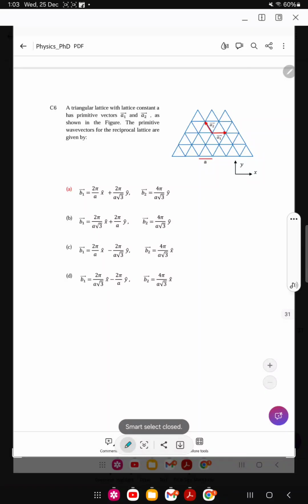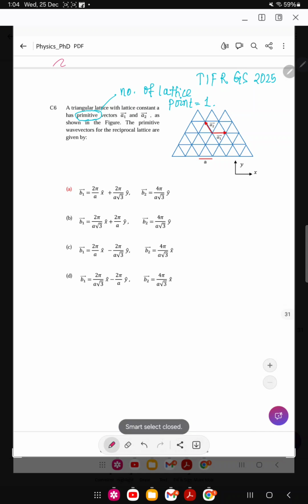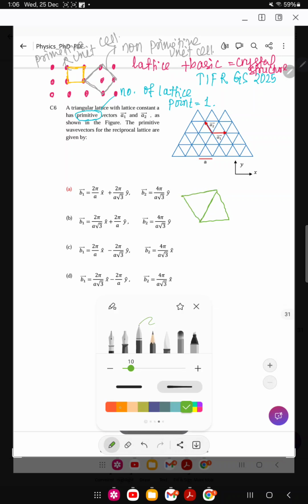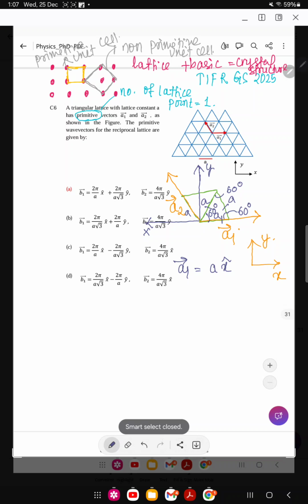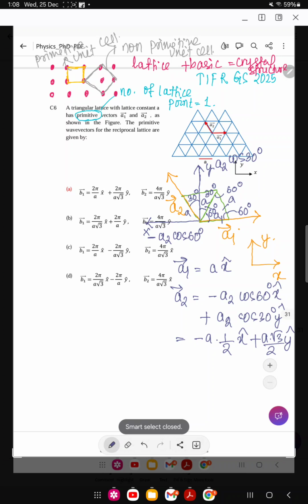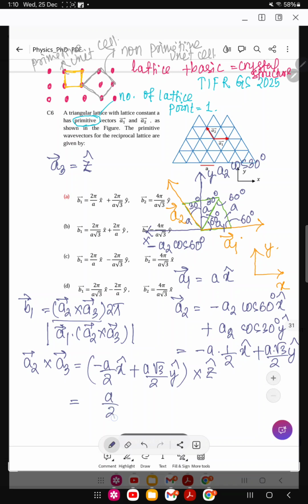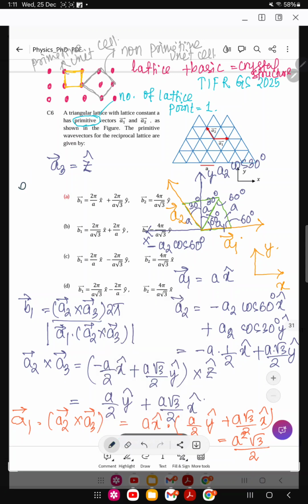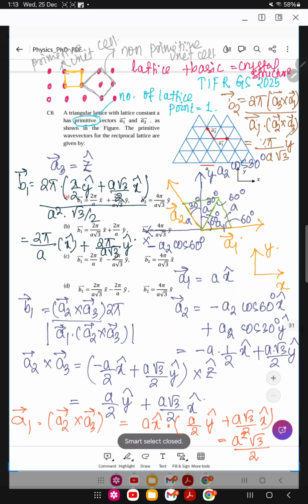TIFR GS 2025 SOLID STATE PHYSICS QUESTION ANSWER